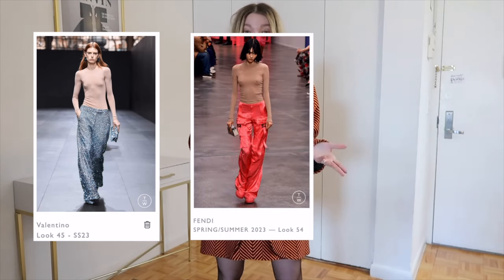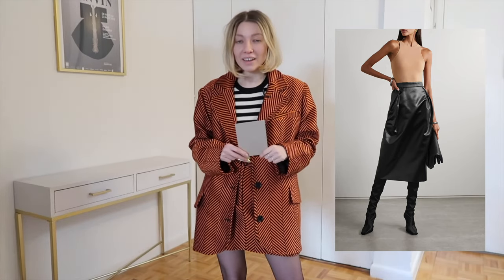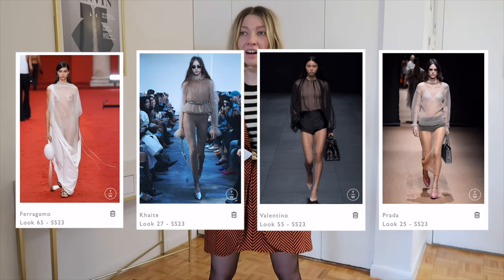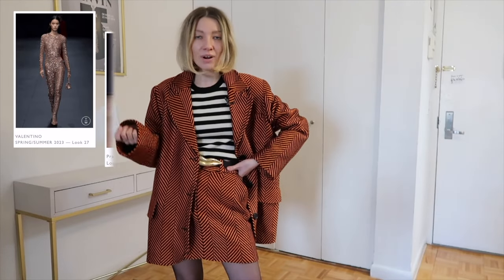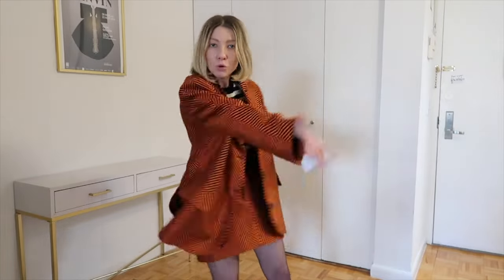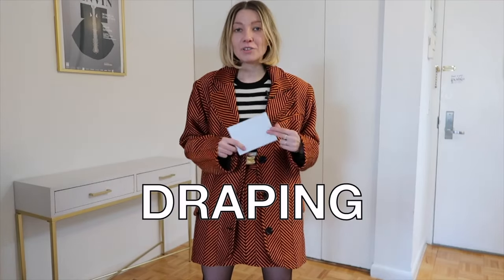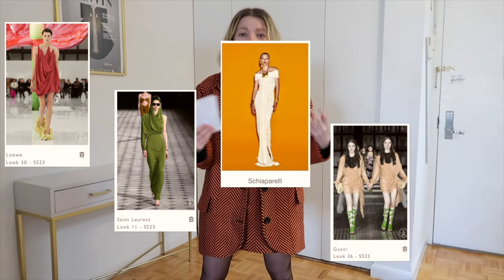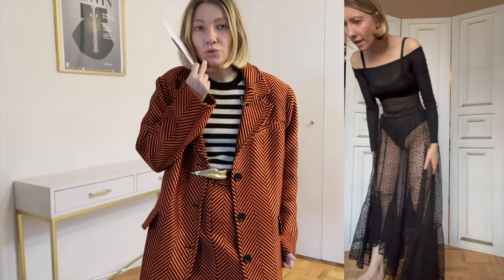fashion trends 2023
Spring 2023 is here! Sharing my 5 favorite trends and looks ideas for you to try ASAP! All links to the clothing are below. Enjoy! xx
I post stories about my life, fashion and style on my Instagram daily

LINKS

Tretorn sneakers

FILMING EQUIPMENT
- Canon G7 X Mark II
- Manfrotto PIXI Mini Tripod

$10 to spend on Poshmark - use code JULIAGUDOVA
$5 to spend on Lyft (Or use my code YULIA57262)